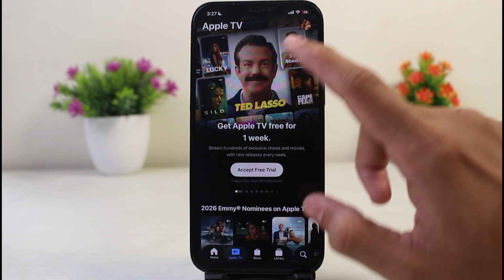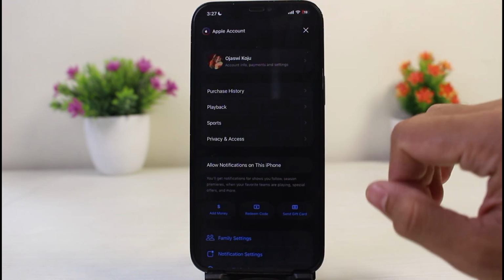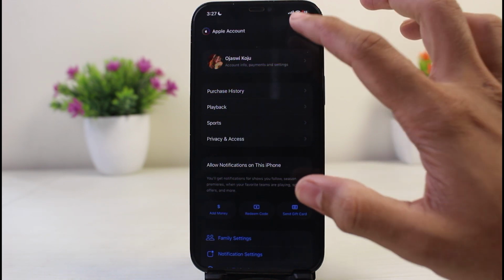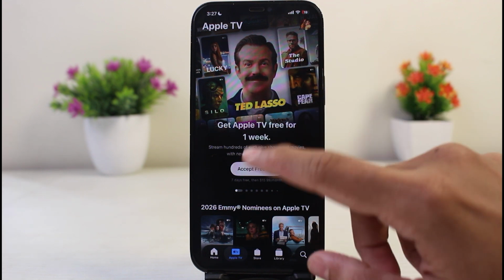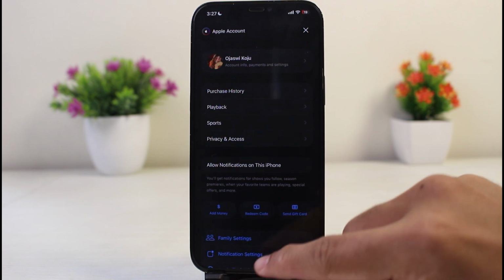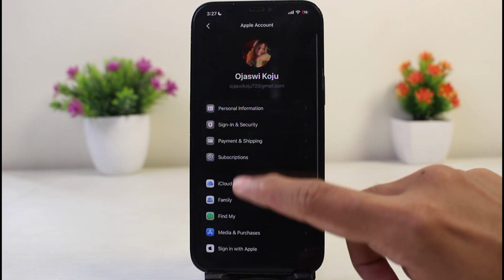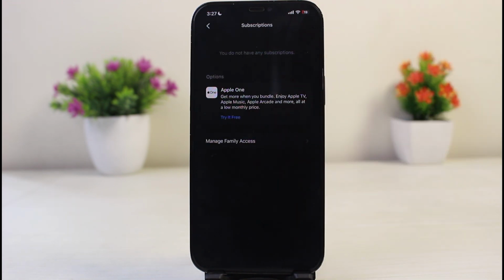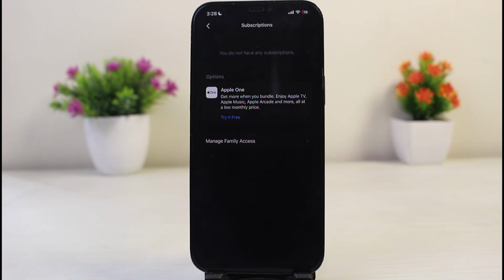How to Restore Apple TV Plus After Cancellation (2026) | Reactivate Subscription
Canceled your Apple TV Plus subscription and want to restore it? In this video, you’ll learn how to restore Apple TV Plus after cancellation in 2026 with an easy step-by-step tutorial.

This guide explains how to check your subscription status, reactivate your Apple TV Plus subscription, review available subscription options, and regain access to Apple TV Plus content after cancellation. Follow these simple steps to restore your subscription and start streaming again.

SUMMARY:
Learn how to restore Apple TV Plus after cancellation, reactivate your subscription, check your account status, regain access to Apple TV Plus content, and manage your subscription settings step by step.